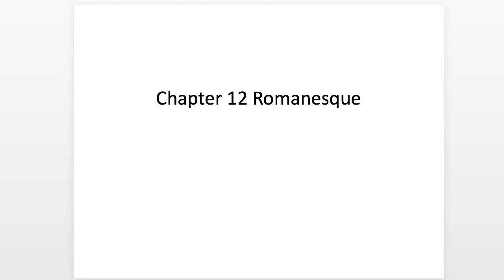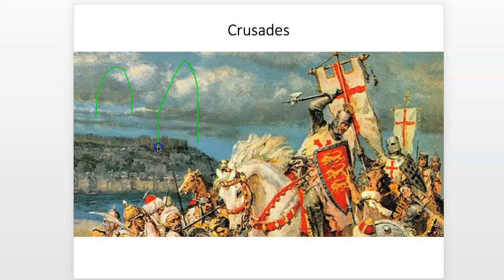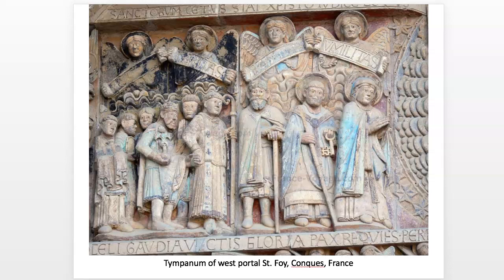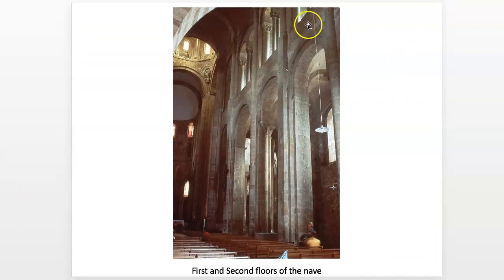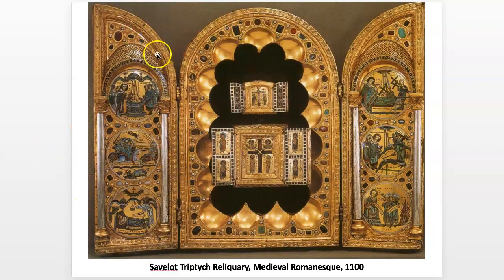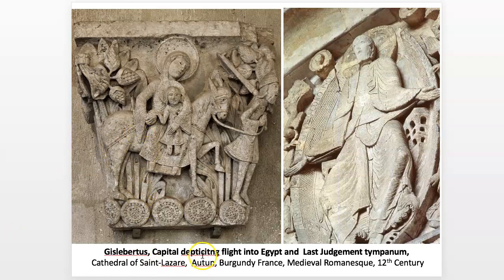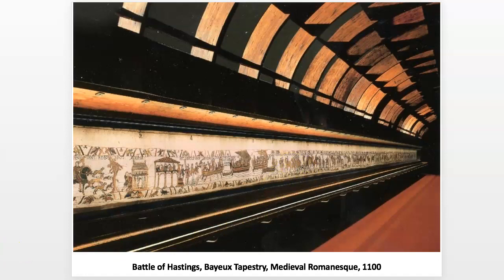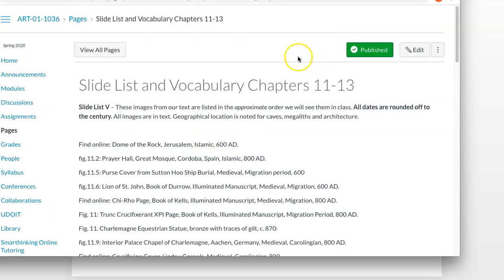Chapter 12 Romanesque